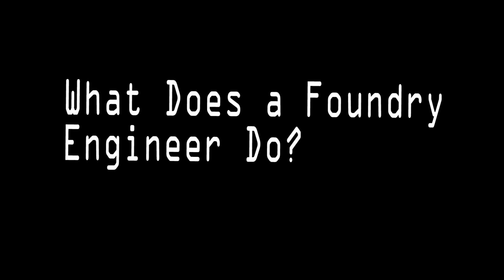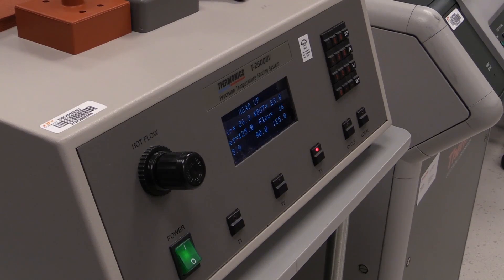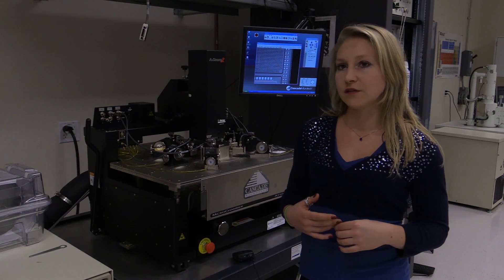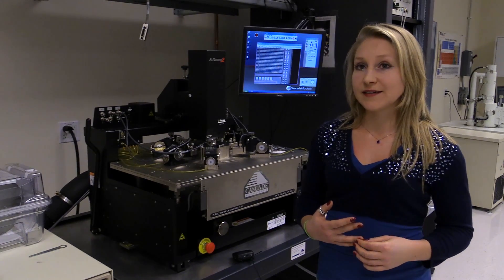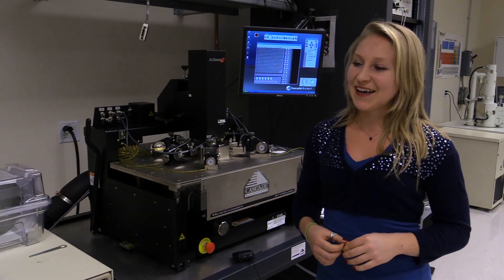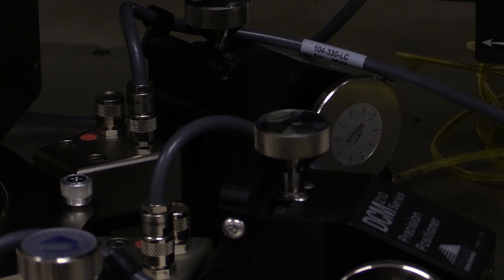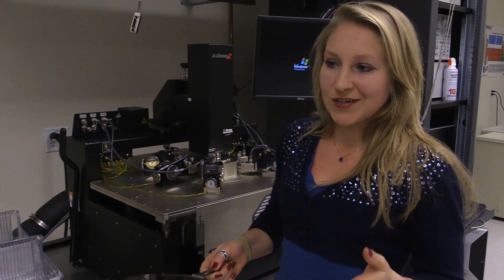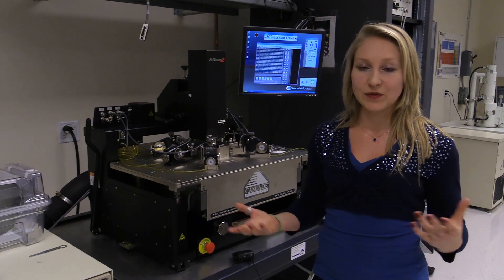GIGS: A day in the life of a foundry engineer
Elizabeth Ledwosinska, a foundry engineer at Silicon Labs in Austin, Texas, explains the role of a foundry engineer and gives advice on how to become one.